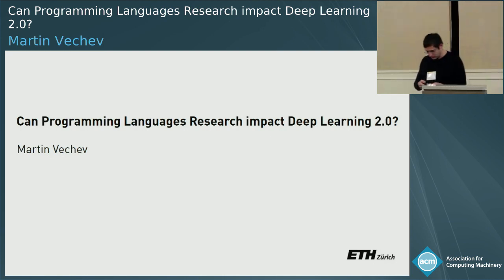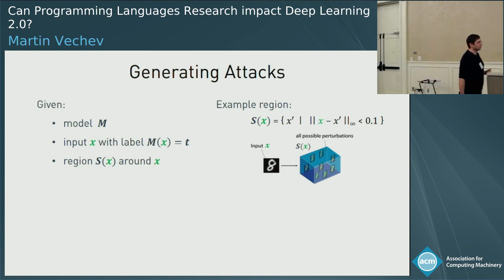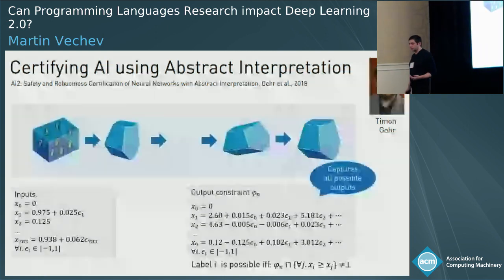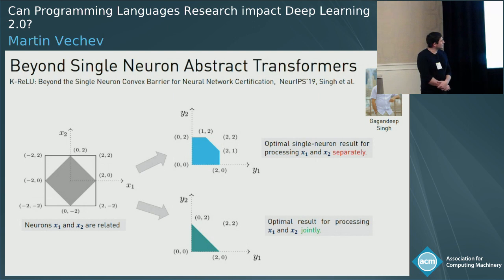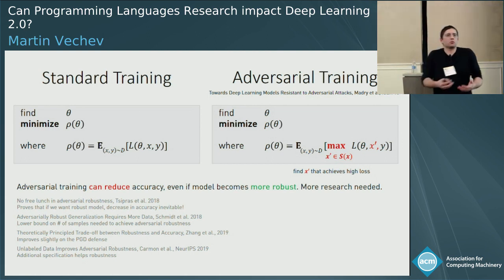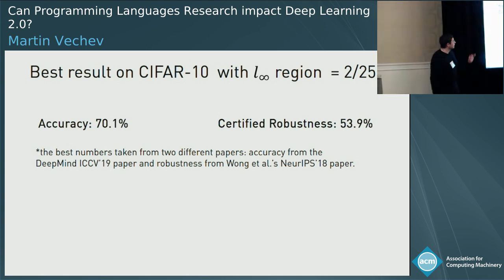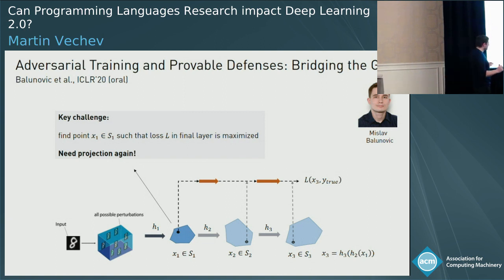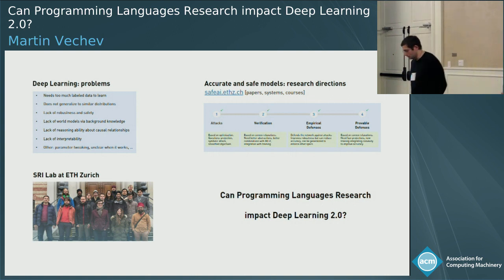Can Programming Languages Research impact Deep Learning 2.0?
Presenter: Martin Vechev